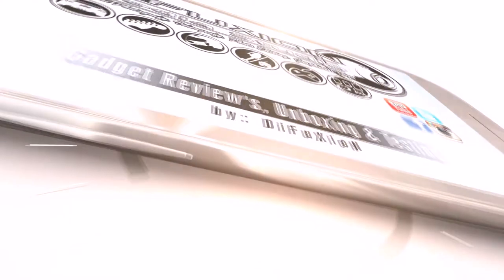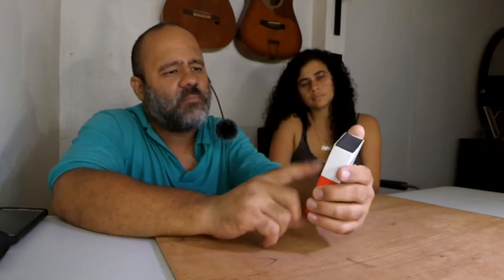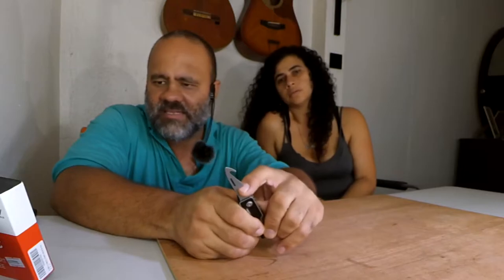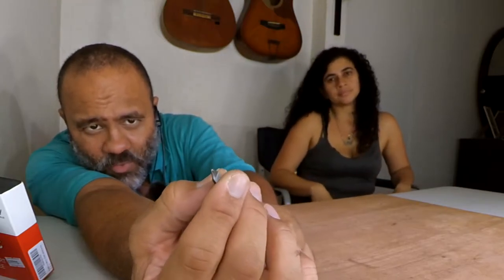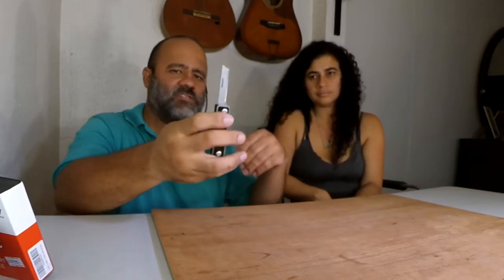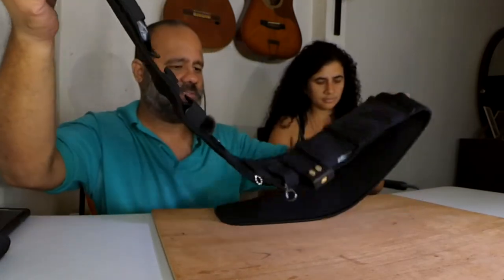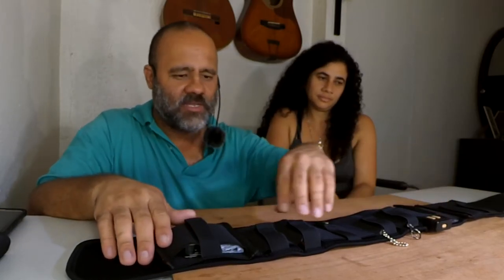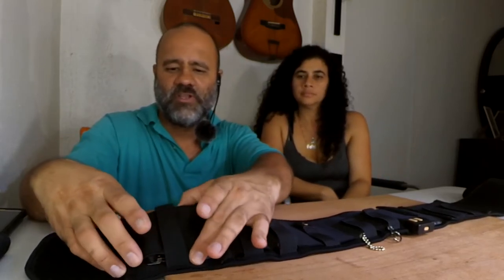Small-Size B/Bury 10 in 1 Multi Tool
Multi Tool Review